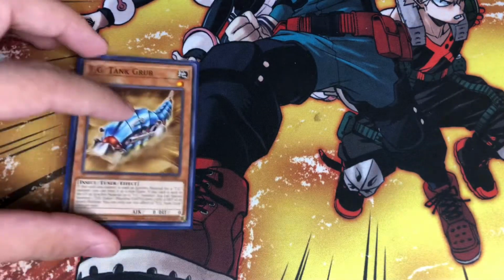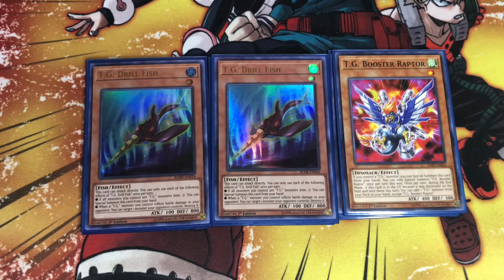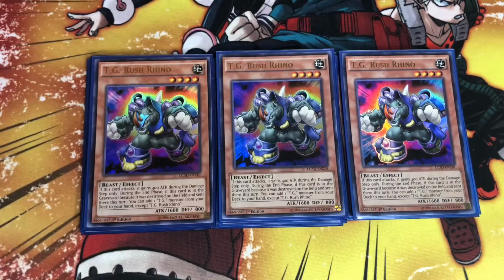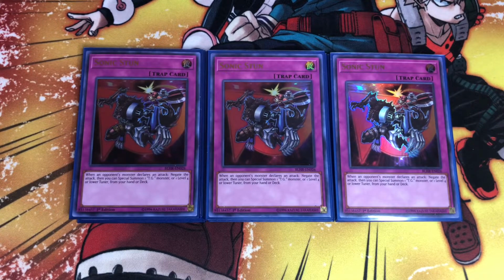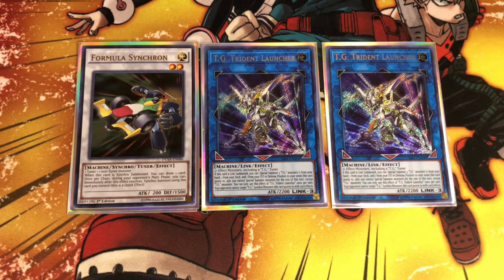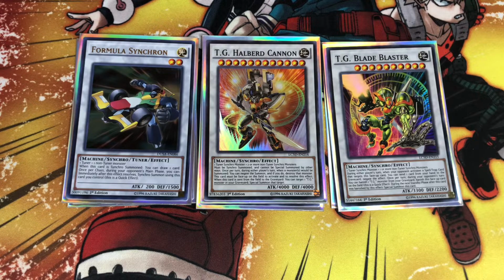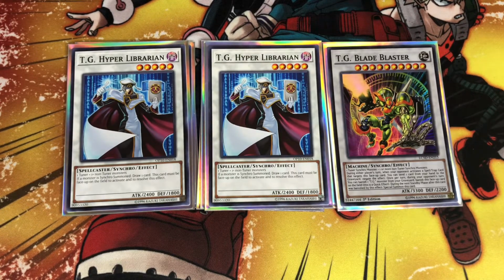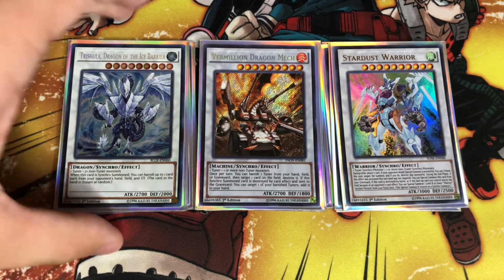JULY 2019 T.G. [TECH GENUS] Yu-Gi-Oh Deck Profile | POST BATTLES OF LEGEND